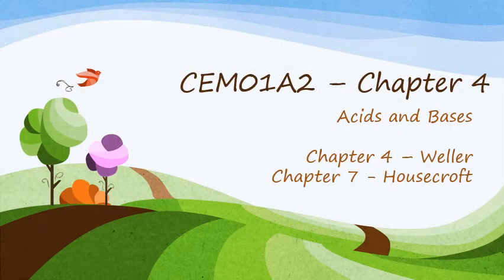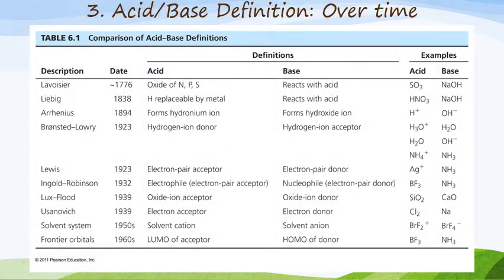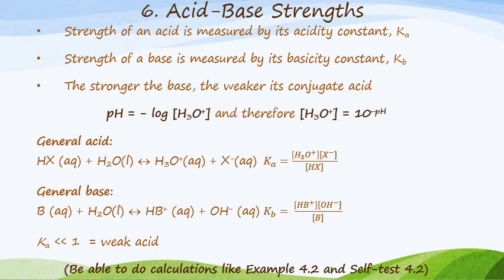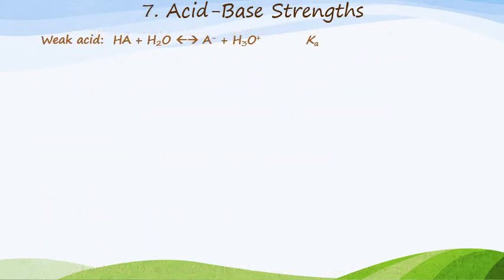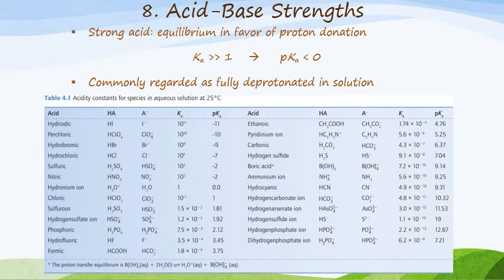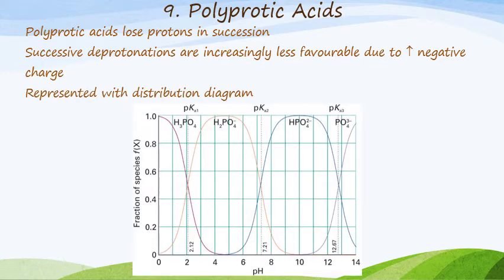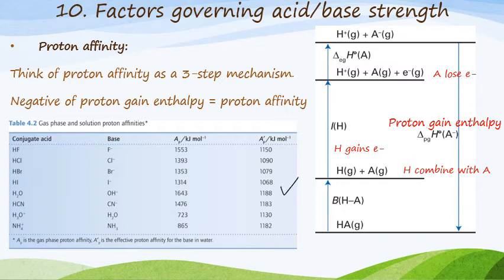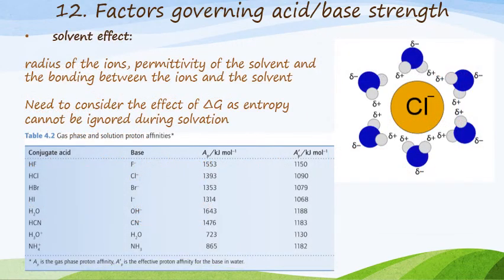Unit 5 Slides 1-13 Acids & Bases Revision